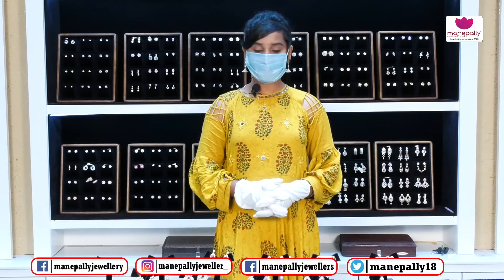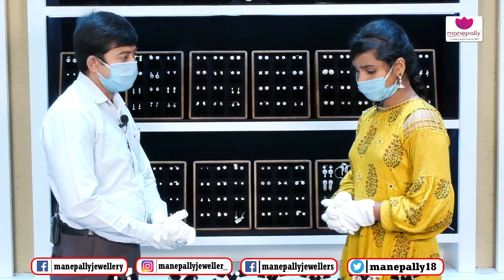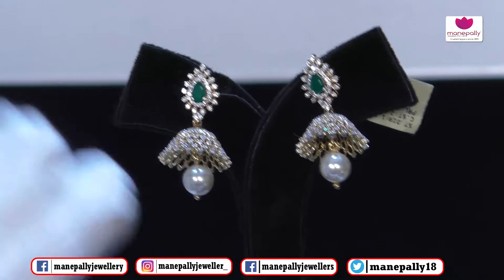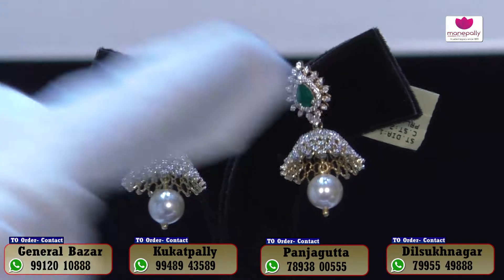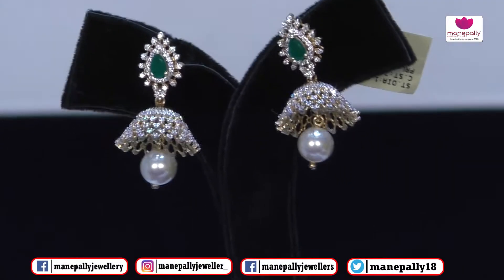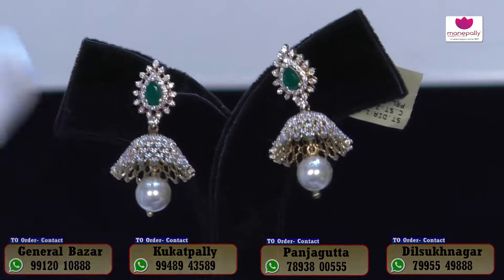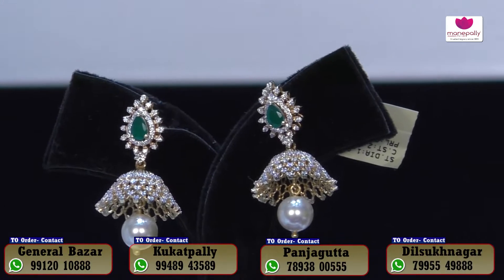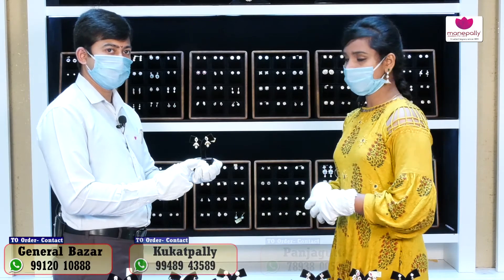Party Wear Diamond Jumkis Earrings Collections | Ep633 | Manepally Jewellers Pvt. Ltd.